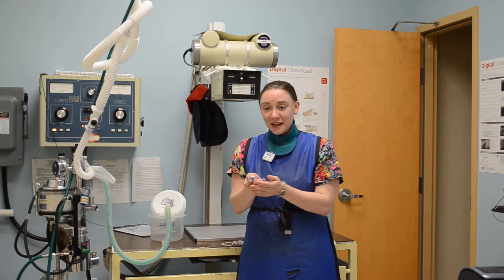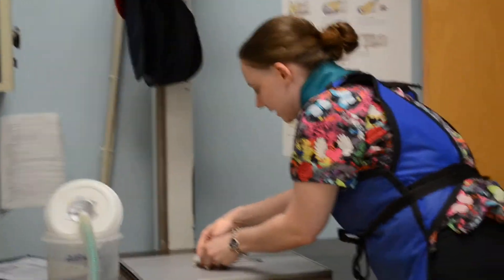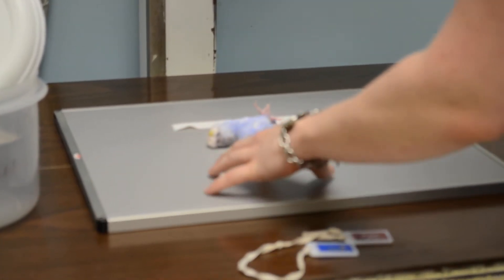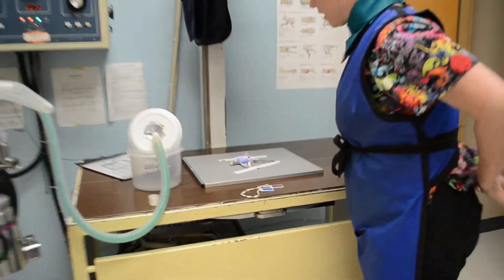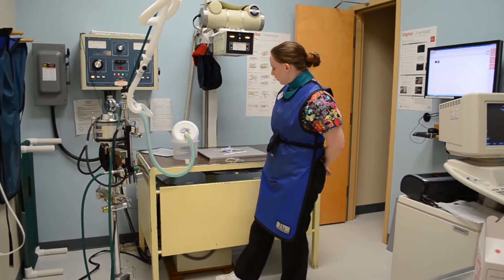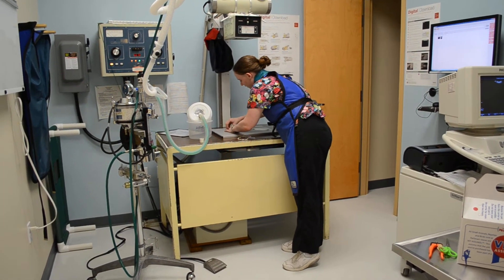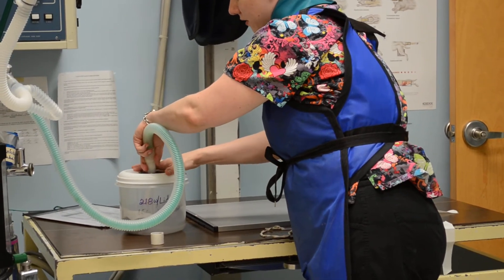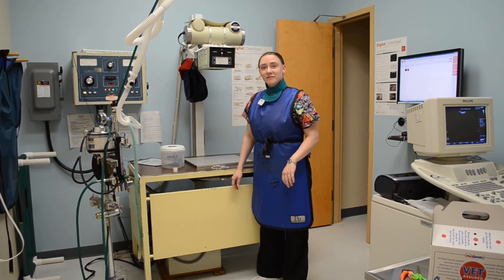Angela's Avian vid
One thing I didn't mention is that since this bird was SO small, I used the smallest possible setting for the machine. The radiograph turned out great. :)